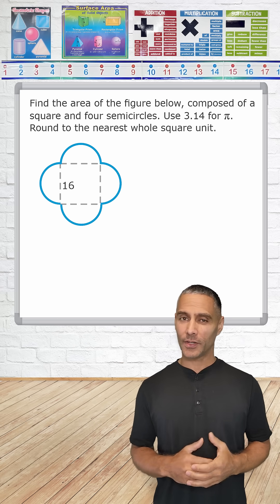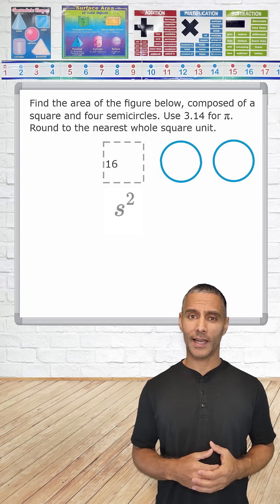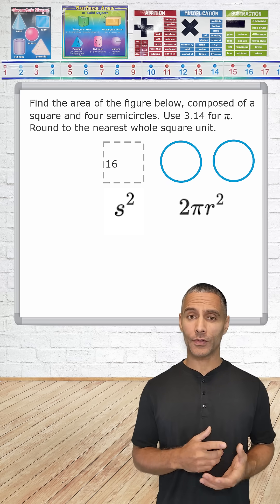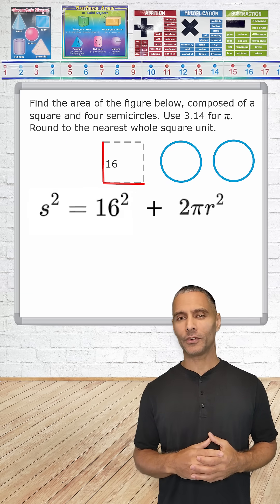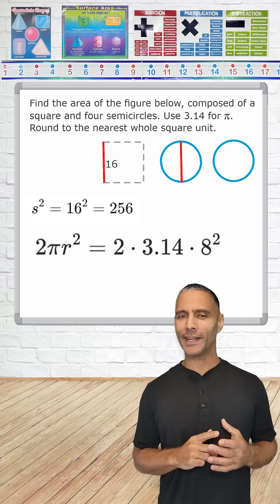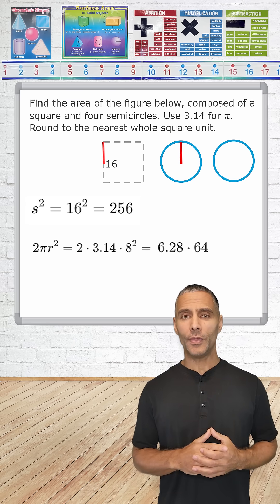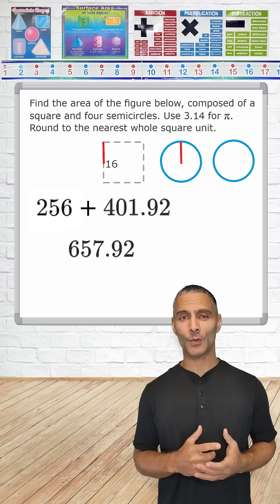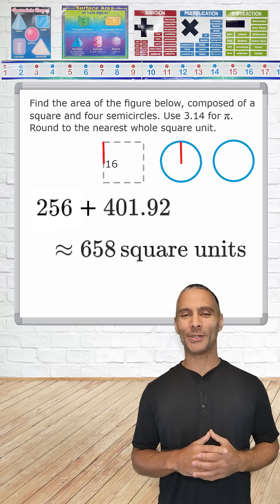Area Of Composite Shapes - A Square And Semicircles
Practice finding the area of composite figures. In this problem, we decompose the figure to form a square and a pair of congruent circles to find the total area.